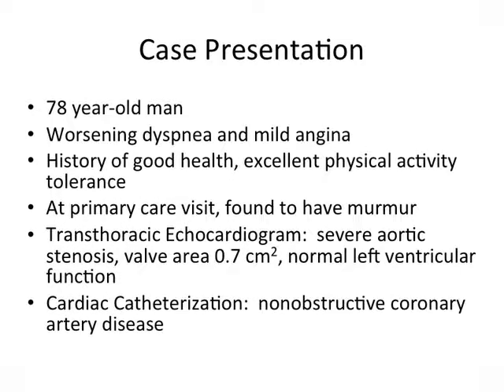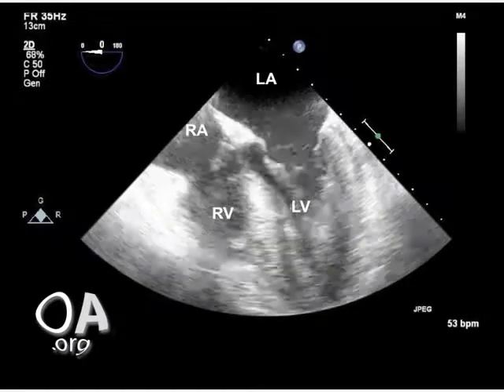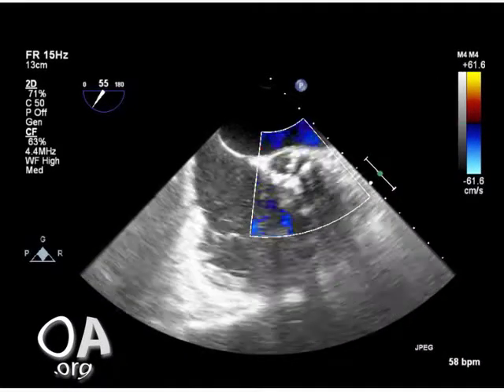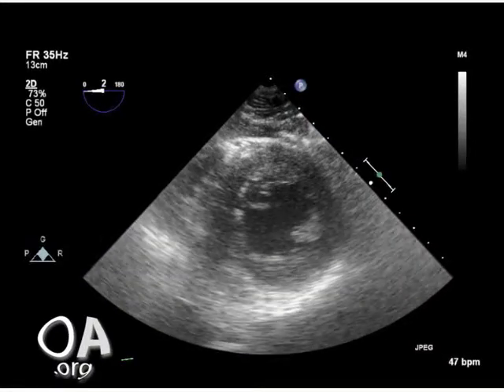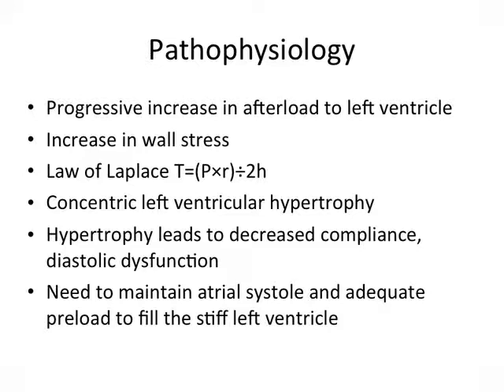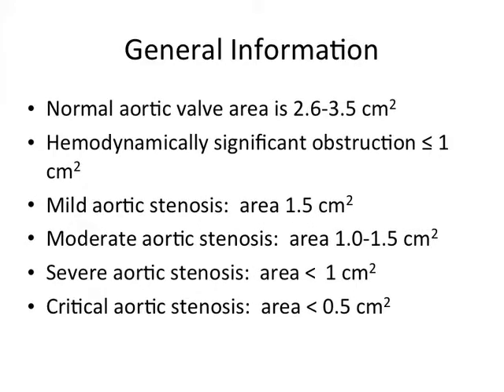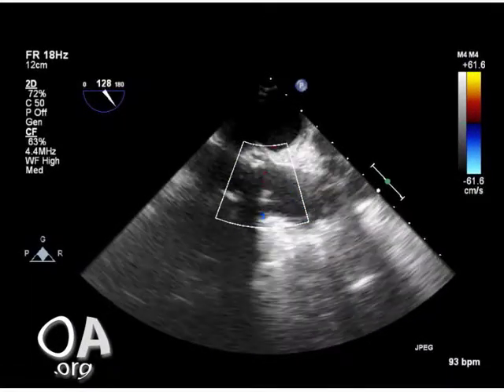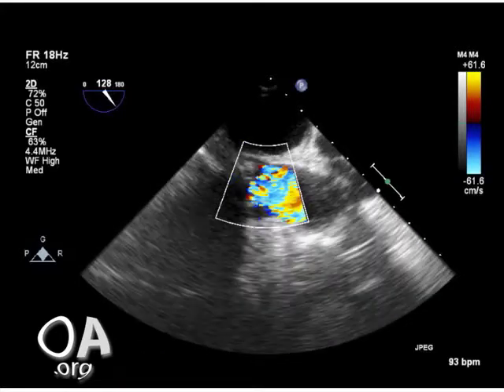TEE Case of the Month Oct 2011